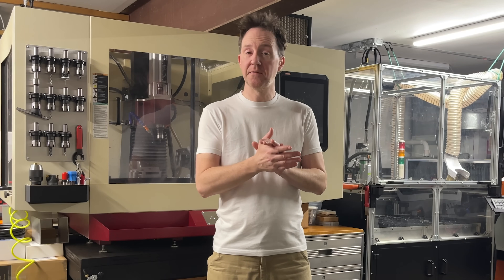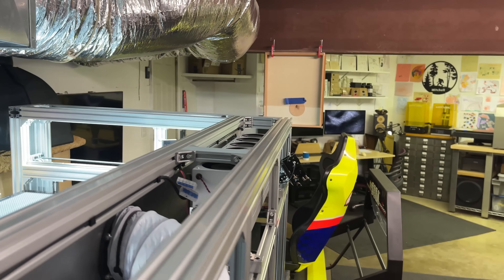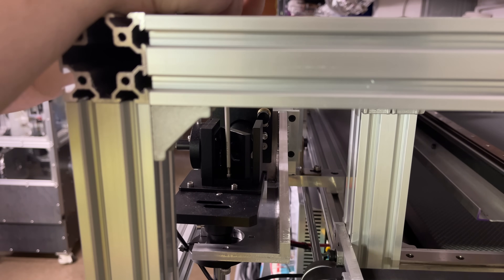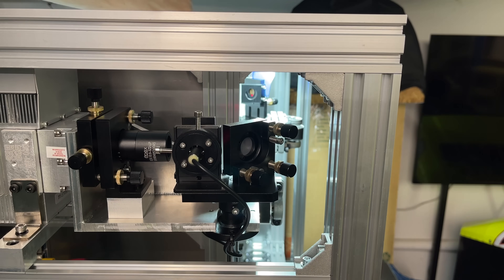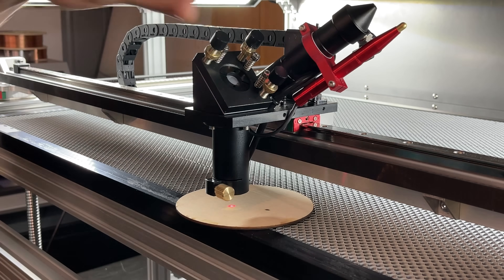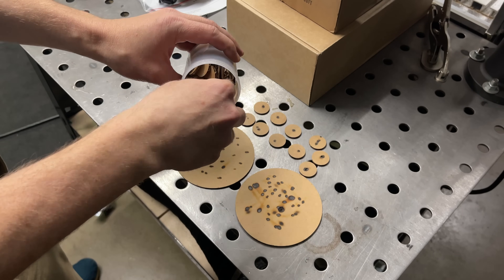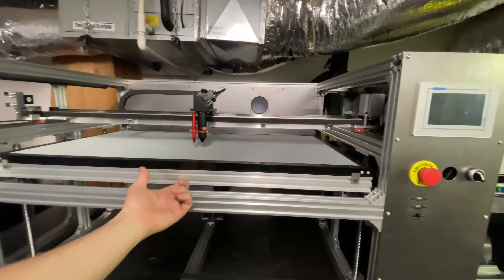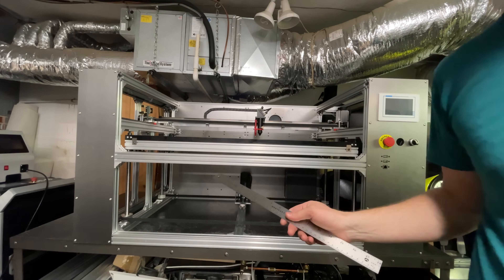DIY CO2 Laser Cutting/Engraving Machine: Part 5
Today we continue progress on the DIY CO2 laser cutting/engraving machine. We go through the rigorous process of aligning the beam path mirrors for the first time, we level the cutting bed, install the upper and lower doors, and finish adding the body panels!